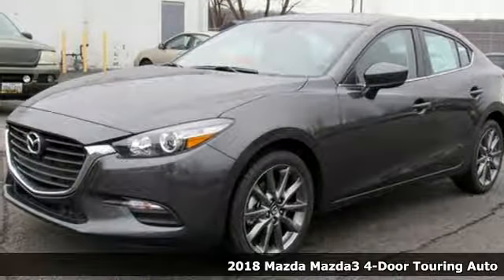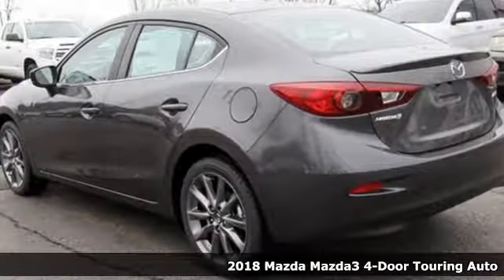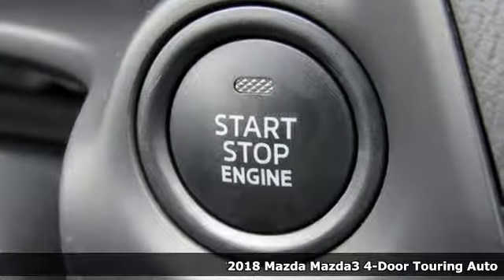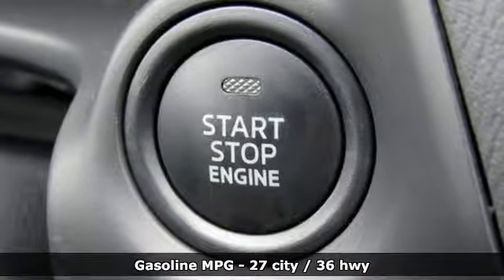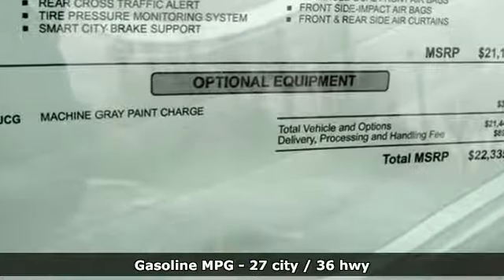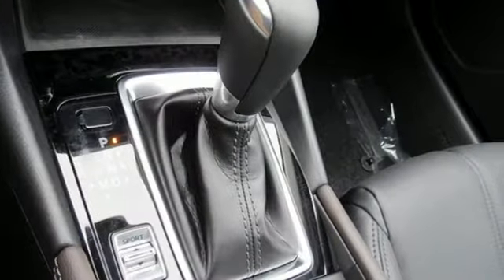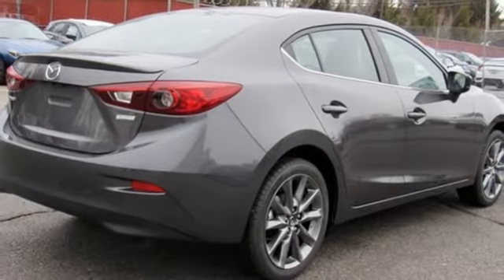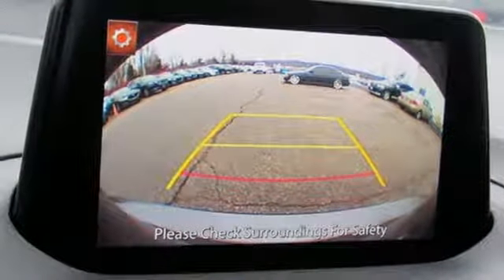New 2018 Mazda Mazda3 Baltimore, MD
Year: 2018
Make: Mazda
Model: Mazda3
Trim: Touring
Engine: 2.5L 4-Cylinder
Transmission: Automatic
Color: Gray
Interior: Black
Stock #: 5M874290
VIN: 3MZBN1V31JM274290

Address:
6616 Baltimore National Pike